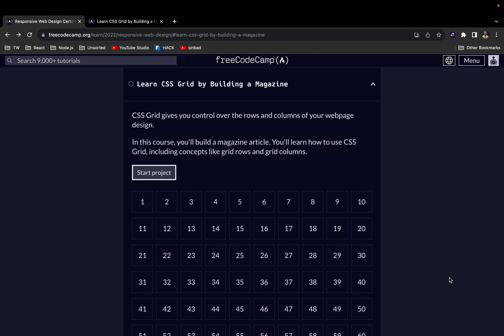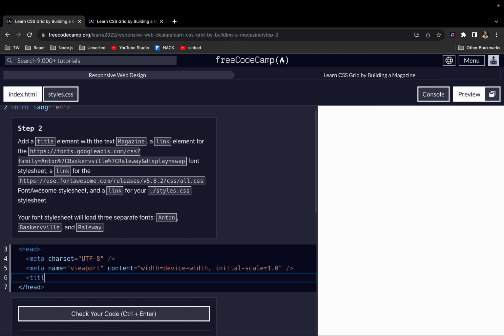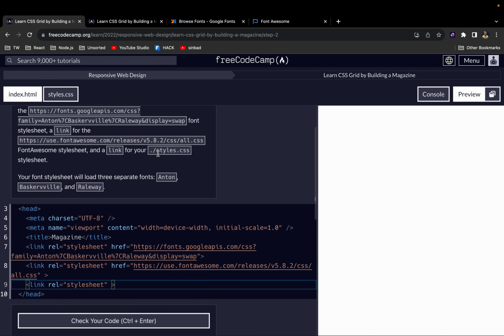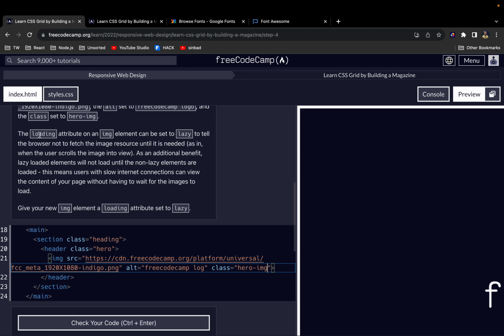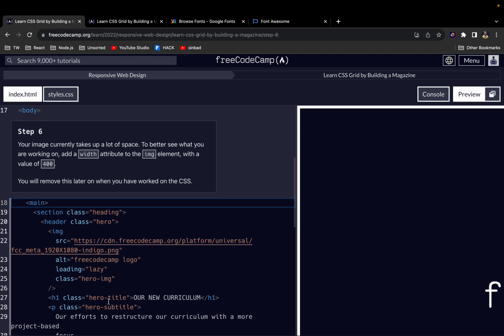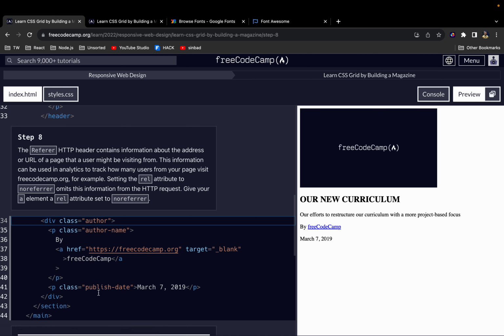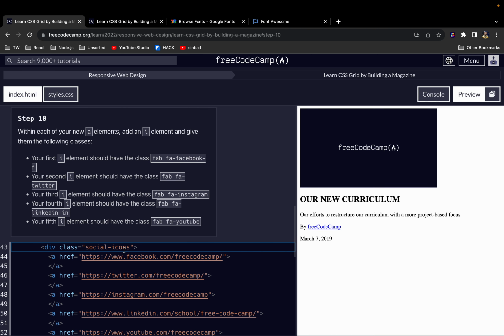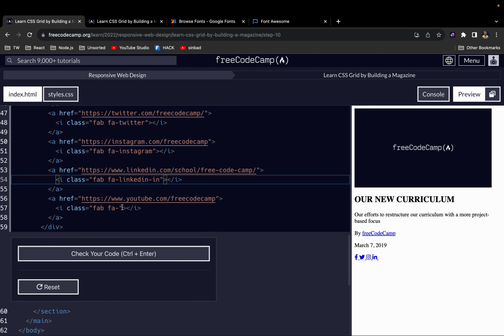FreeCodeCamp CSS Grid (Steps 1 - 10) - HTML & CSS Tutorial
Timestamps
00:00 Intro
00:32 Step 1
02:21 Step 2
05:59 Step 3
04:52 Step 4
09:18 Step 5
10:52 Step 6
11:38 Step 7
13:26 Step 8
15:14 Step 9
16:45 Step 10